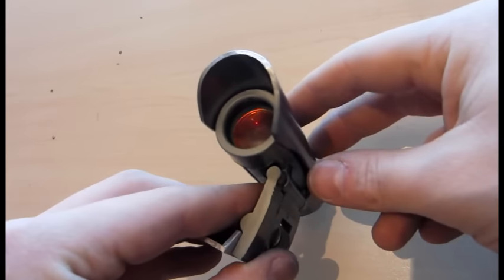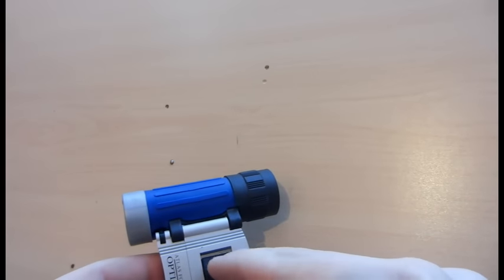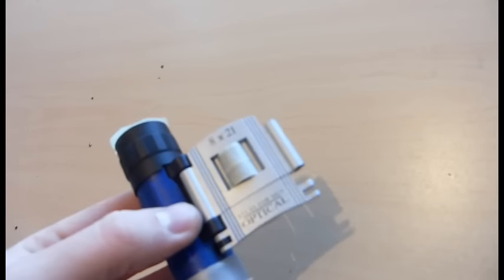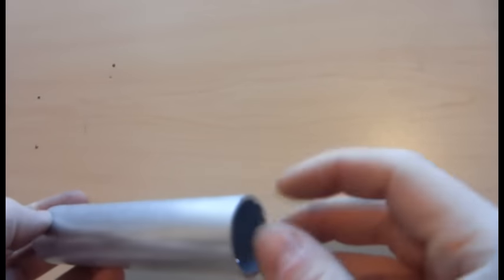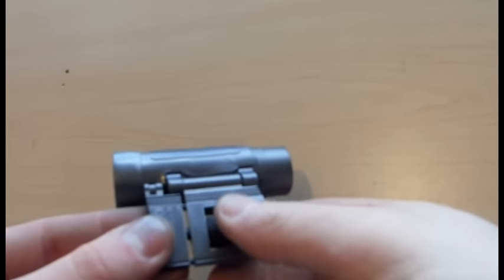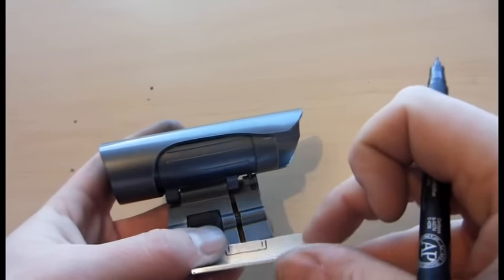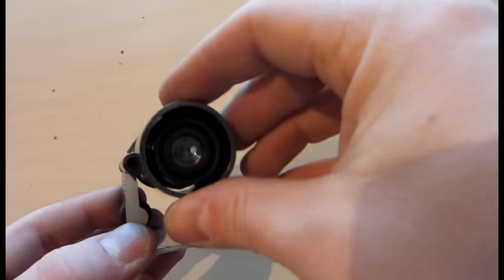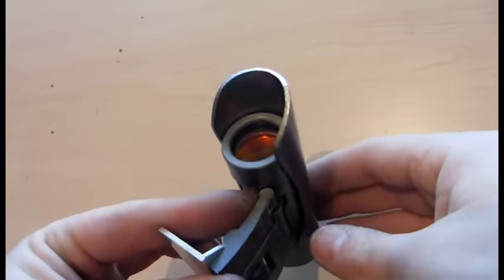How to make a simple scope TUTORIAL